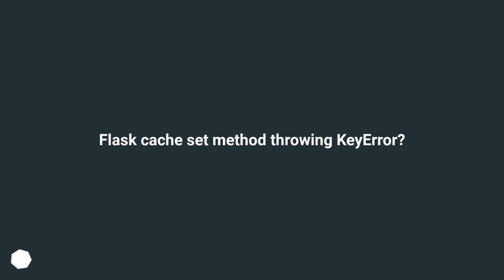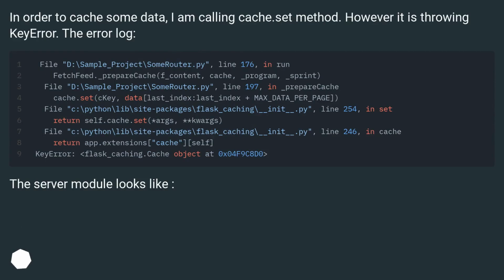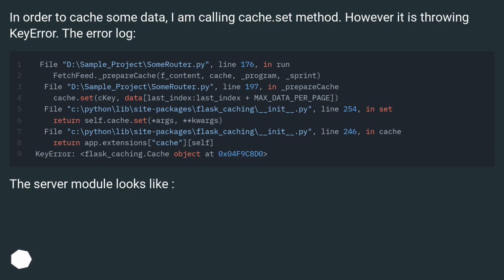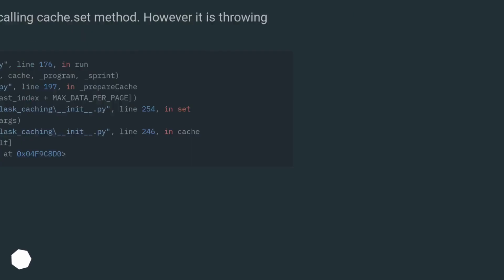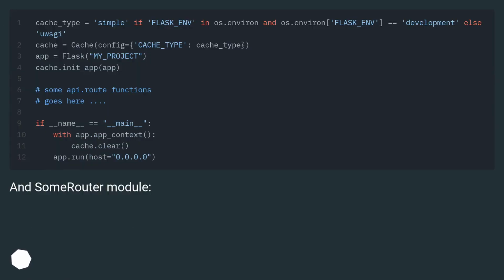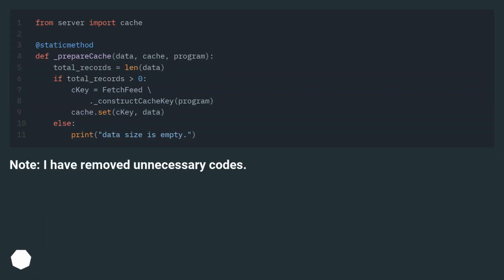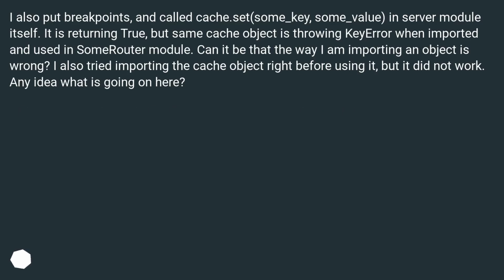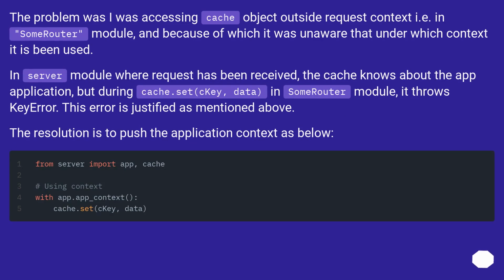Flask cache set method throwing KeyError?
Chapters
00:00 Question
01:34 Accepted answer (Score 3)
02:30 Thank you